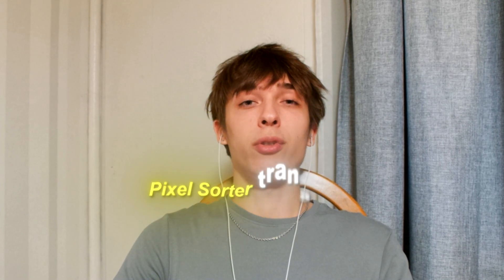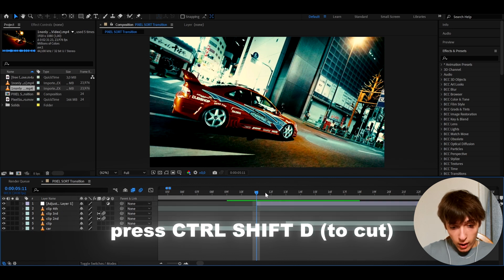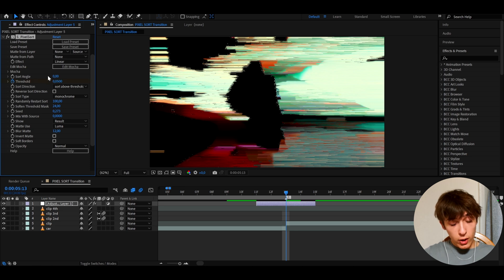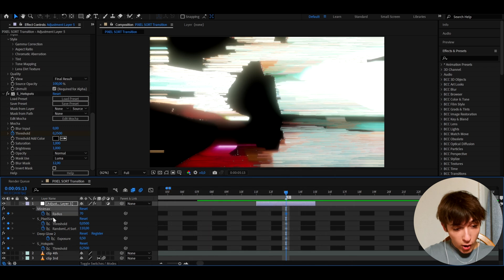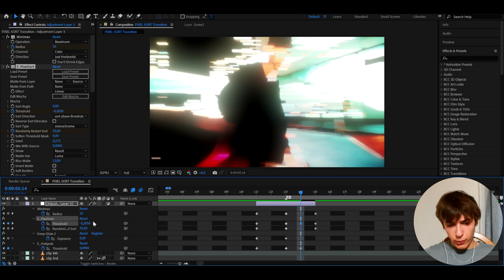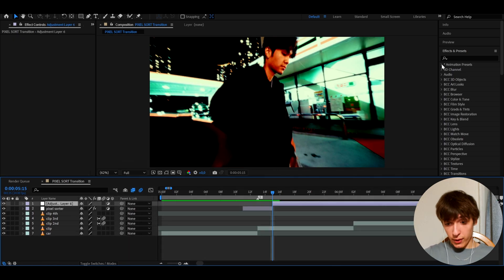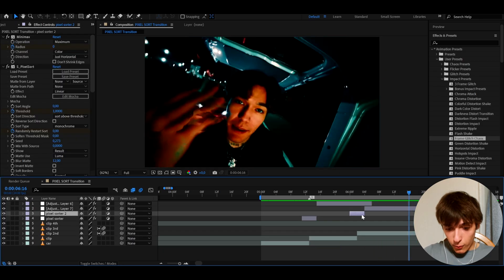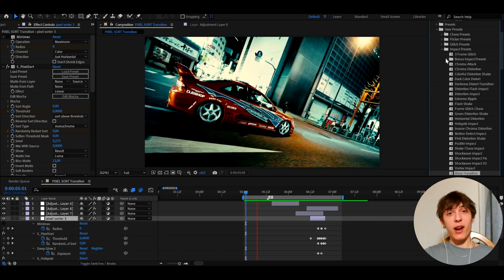Pixel Sorter Transition - After Effects Tutorial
In today's tutorial, we learn how to make a crazy Pixel Sorter transition effect in Adobe After Effects.